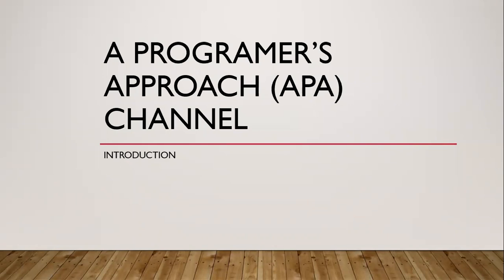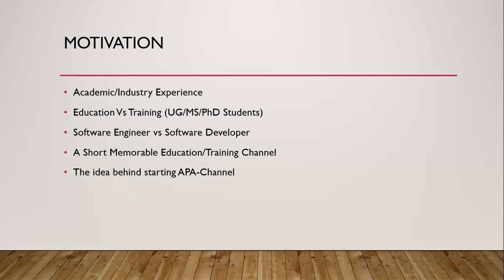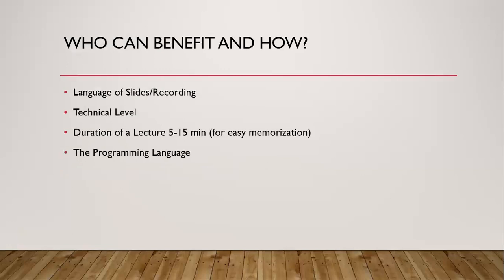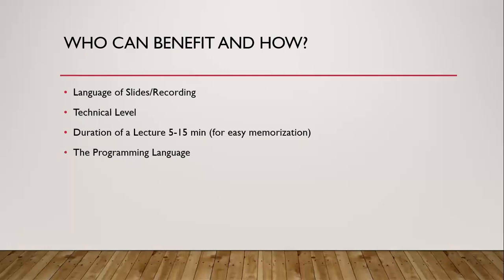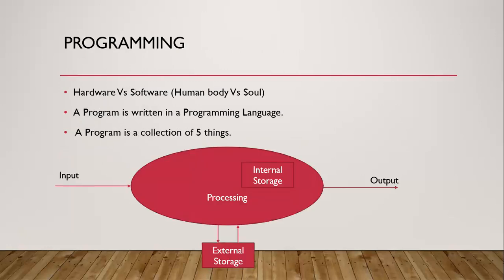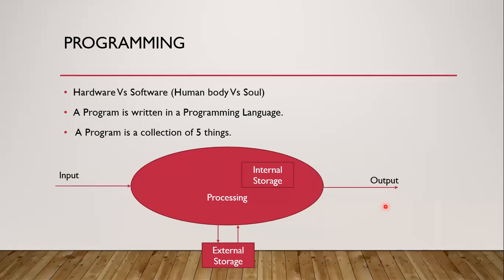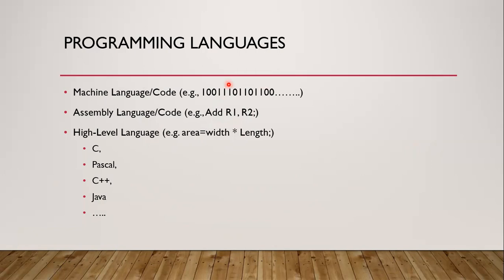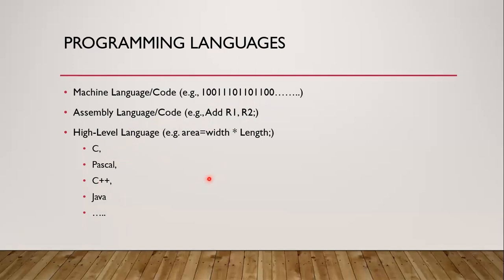0.0_APA_Introduction (English)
Following is our vision/plan of lecture series:
1- Series-0 (Basic Programming), 2- Series-1 (Object-Oriented(OO) Programming), 3- Series-2 (Java Packages), 4- Series-3 (OO-Design Patterns), 5- Series-4 (Architecture Styles), 6- Series-5 (SDLC), ...

This short video lecture provides an intro to our channel. This would be a good and easy resource to learn programming for viewers at all levels. There are no prerequisite to attend the lectures on this channel.